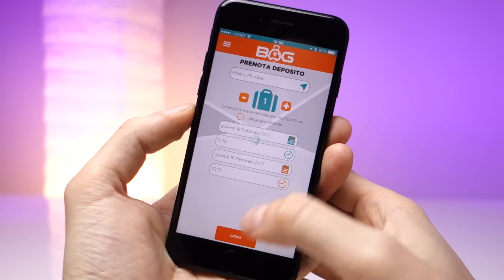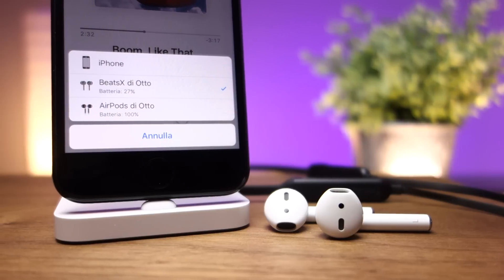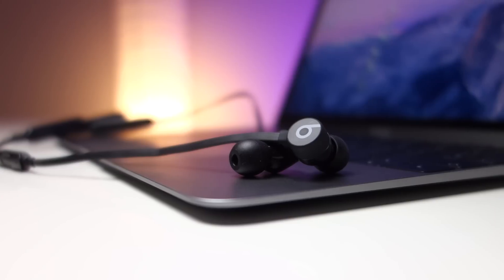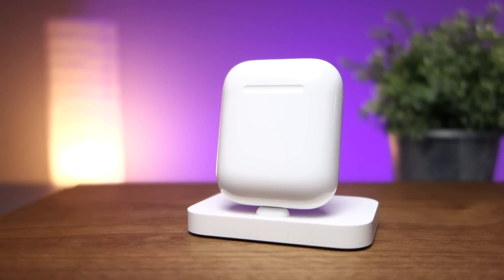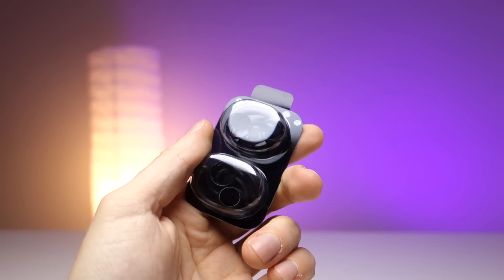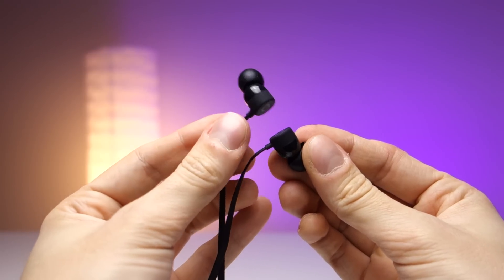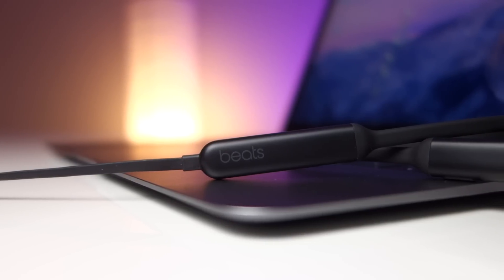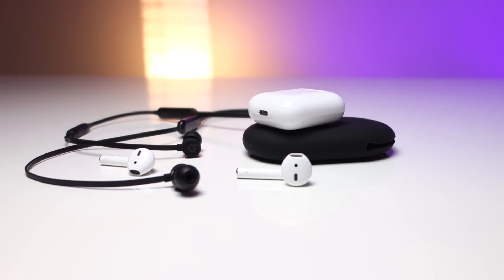FUTURO vs MEDIOEVO? BeatsX vs Apple Airpods, il confronto in italiano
Acquisto su Amazon BeatsX

Con cosa registro i miei video:

Supporta il canale provando gratuitamente Amazon Prime per 30 giorni